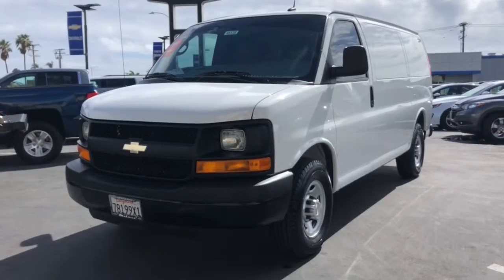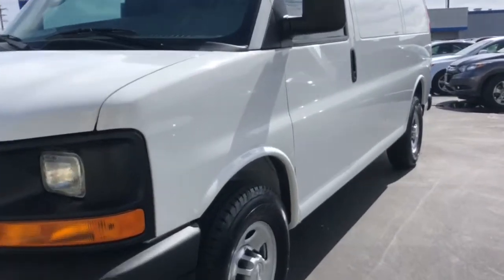2015 Chevrolet Express Cargo Van Huntington Beach, Costa Mesa, Orange, Irvine, Fountain Valley, CA 4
Summit White Used 2015 Chevrolet Express Cargo Van available in Huntington Beach, California at DeLillo Chevrolet. Servicing the Costa Mesa, Orange, Irvine, Fountain Valley, CA area.
2015 Chevrolet Express Cargo Van Work Van - Stock#: 45138 - VIN#: 1GCWGFCF0F1281759

DeLillo Chevrolet
18211 Beach Boulevard

BUY ANY USED VEHICLE FOR OVER $20,000 AND GET A YEAR BEACH PARKING PASS FROM DELILLO CHEVROLET.Summit White 2015 Chevrolet Express 2500 Work Van Cargo RWD 6-Speed Automatic HD with Electronic Overdrive Vortec 4.8L V8 SFIYOU HAVE FOUND THE HOME OF THE NICEST PEOPLE IN TOWN! Recent Arrival! Odometer is 61638 miles below market average! CARFAX One-Owner.Reviews:* Robust V8 engines all around; hefty towing capacity. Source: Edmunds* Powerful, durable V8 engines; variety of passenger configurations; strong towing capacity. Source: Edmunds* When it comes to moving payloads, few vehicles are as up to the task like the 2015 Chevrolet Express Cargo Vans, Passenger Vans, and Cutaways are. Chevrolet modernized its big van with rounded corners, high-mounted taillights and stylish truck-like wheels. Chevrolet designed the Express Van with the sole purpose of moving big loads, be they passengers or cargo. Dressed for passenger service, the Express Van crushes the largest of SUVs, providing seating for up to 15 people. In the Express Cargo Van, the Regular Wheelbase 1500, 2500 and 3500 models have 270.4 cubic feet of cargo space. However, if that is not enough, get the Extended Wheelbase 2500 or 3500 models, which have an incredible 313.9 cubic feet of room. It also can be outfitted as a rolling workstation. Knowing that no matter what the mission, the Express Van will need to be prepared, Chevrolet gave its van a beefed-up suspension, available extended-length cabs, a choice of gasoline or diesel engines and even optional all-wheel drive (AWD) in the 1500. All Express Cargo and Passenger Vans are equipped with stability control, 4-wheel anti-lock disc brakes and dual front airbags. In the Express Cutaway 3500 and 4500 models, you will be getting a solid foundation for the finished vehicle your upfitter will complete for you. The Express Cutaway can be upfitted to become various vehicles like a school bus, shuttle bus, ambulance, service vehicle and more. It also gives you the choice between gas and diesel engines, and has anti-lock brakes and dual front airbags. Come check out the 2015 Express Van or Cutaway that meets your needs today! Source: The Manufacturer Summary
SEATS  FRONT BUCKET WITH CUSTOM CLOTH TRIM  head restraints and inboard armrests Includes (BA3) console with swing-out storage bin.),REAR AXLE  3.42 RATIO,CRUISE CONTROL,SUMMIT WHITE,SIRIUSXM SATELLITE RADIO  is standard on nearly all 2015 GM models. Enjoy a 3-month All Access trial subscription with over 150 channels including commercial-free music  plus sports  news and entertainment. Plus you can listen to SiriusXM Internet Radio everywhere on your computer  smartphone or tablet. Welcome to the world of SiriusXM.,ONSTAR  6 MONTHS OF DIRECTIONS AND CONNECTIONS PLAN  Directions and Connections plan for 6 months  including Automatic Crash Response  Stolen Vehicle Assistance  Roadside Assistance and Turn-by-Turn Navigation,TRANSMISSION  6-SPEED AUTOMATIC  HEAVY-DUTY  ELECTRONICALLY CONTROLLED  with overdrive tow/haul mode and internal transmission oil cooler (STD),TIRE  SPARE LT245/75R16E ALL-SEASON  BLACKWALL  located at rear underbody of vehicle (STD),ENGINE  VORTEC 4.8L V8 SFI  (285 hp [212.5 kW] @ 5400 rpm  295 lb-ft of torque [398.3 N-m] @ 4600 rpm) (STD) (Includes external engine oil cooler.,STEERING WHEEL CONTROLS  MOUNTED AUDIO CONTROLS,BODY  STANDARD  (STD),PREFERRED EQUIPMENT GROUP  includes Standard Equipment,REMOTE KEYLESS ENTRY  with 2 transmitters and remote panic button,REAR VISION CAMERA  display integrated into rearview mirror (Integrated into navigation screen when (UYS) AM/FM stereo with MP3 compatible CD/DVD player and navigation is ordered.),MIRRORS  OUTSIDE HEATED POWER-ADJUSTABLE  BLACK  MANUAL-FOLDING,BLUETOOTH FOR PHONE  PERSONAL CELL PHONE CONNECTIVITY TO VEHICLE AUDIO SYSTEM,REAR PARK ASSIST,SEATING ARRANGEMENT  DRIVER AND FRONT PASSENGER HIGH-BACK BUCKETS  with head restraints and vinyl or cloth trim (STD),PAINT  SOLID,STEERING WHEEL  LEATHER-WRAPPED,AUDIO SYSTEM FEATURE  USB PORT,AUDIO SYSTEM  AM/FM STEREO WITH CD/MP3 PLAYER  seek-and-scan  digital clock  auto-tone control  Radio Data System (RDS)  auxiliary jacks and 2 front door speakers,MIRROR  INSIDE REARVIEW MANUAL DAY/NIGHT,AIR CONDITIONING  SINGLE-ZONE MANUAL  (STD),MEDIUM PEWTER  CUSTOM CLOTH SEAT TRIM,CONVENIENCE PACKAGE  TILT-WHEEL AND (K34) CRUISE CONTROL,CONSOLE  ENGINE COVER WITH SWING-OUT STORAGE BIN,DOOR  SLIDING PASSENGER-SIDE  (Inclu